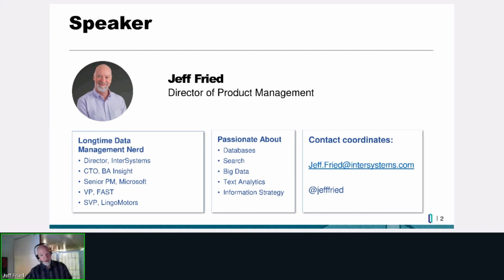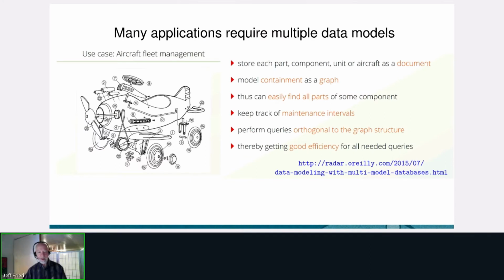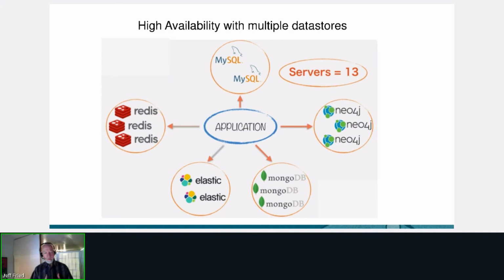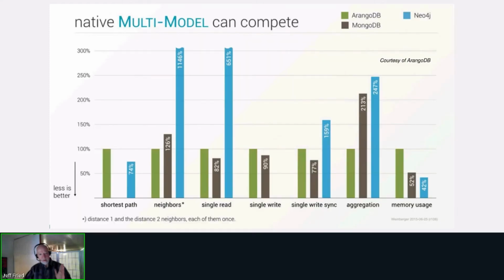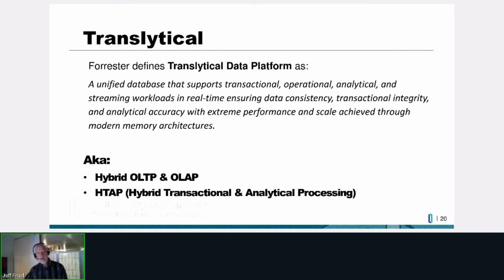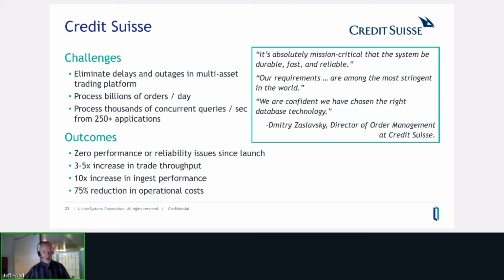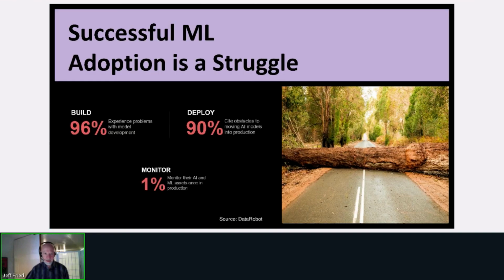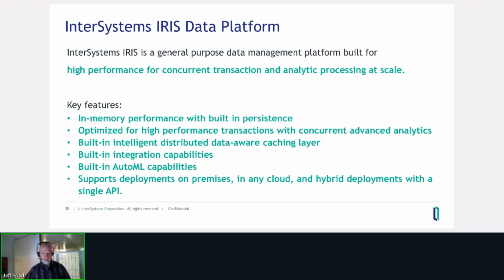Simplifying data architecture: why use multiple datastores when you can use just one?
Jeff Fried - Director of Product Management at InterSystems

Traditionally, the architectural approaches for transactional data and analytic data have been different, and many architects use multiple datastores, often with multiple products, to handle applications that combine transactions and analytics.  It's also common to find systems that combine multiple datastores specialized for particular data models (relational, document, graph, etc.).   However, the result is complexity  - more moving parts, and the need to synchronize data between them.

There's been remarkable progress in multi-workload and multi-model databases, which can handle multiple use cases using a single copy of the data.  In this talk Fried considers the pros and cons and the trends to help you understand what is possible, what is best for performance, and what is practical.